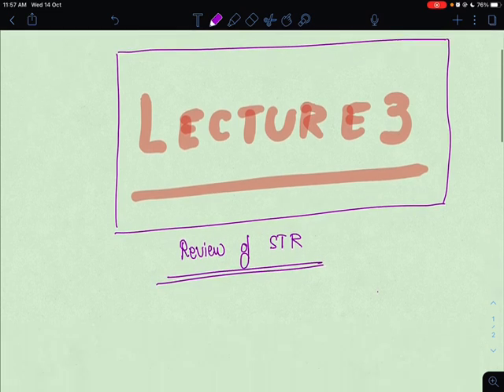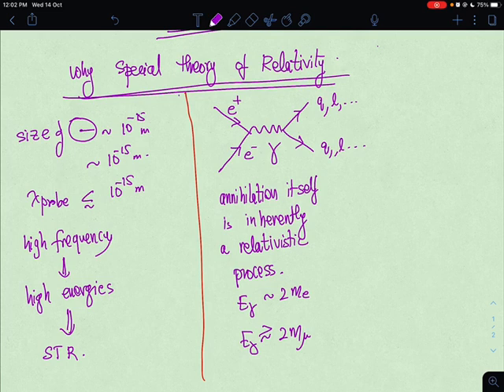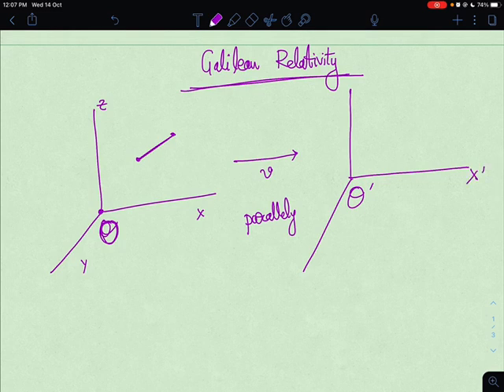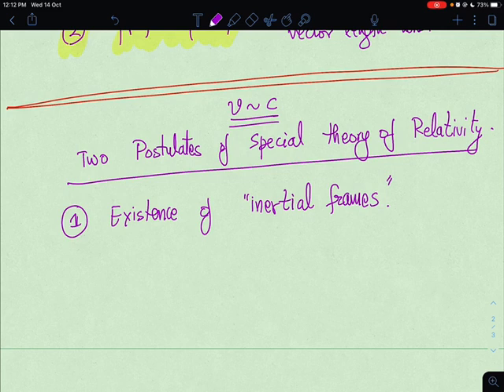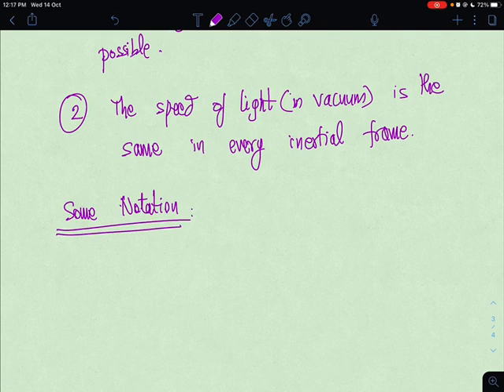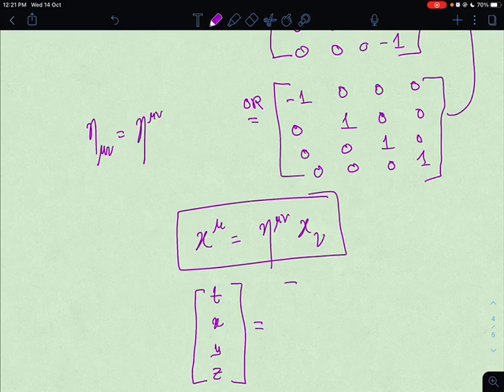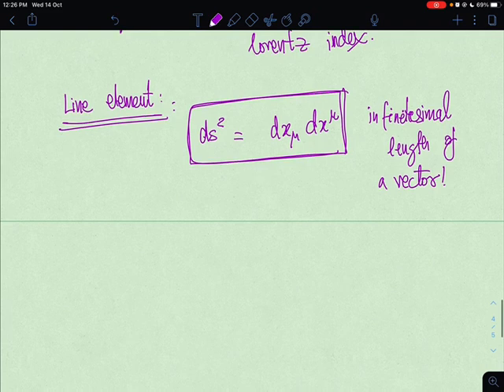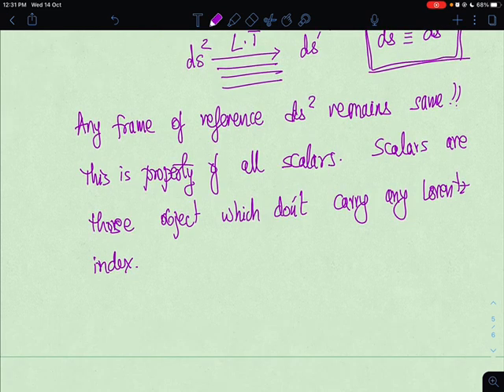Lecture 3 Part A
This is the first part of lecture 3, where I am using a whiteboard for interface.